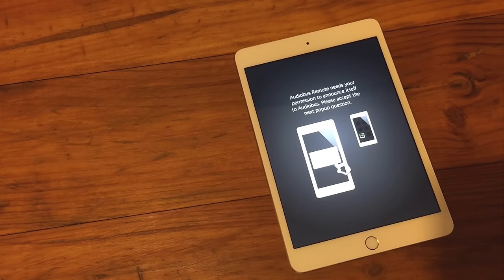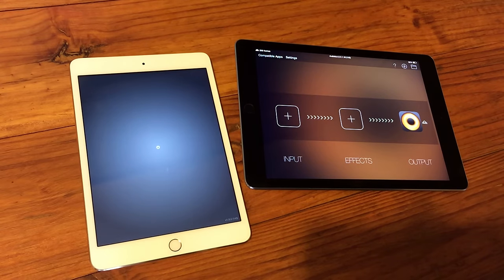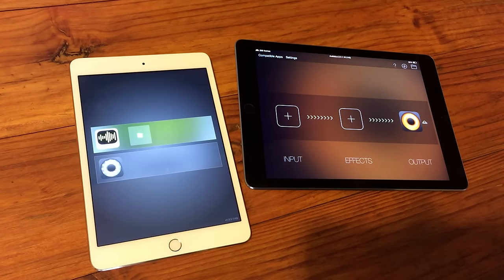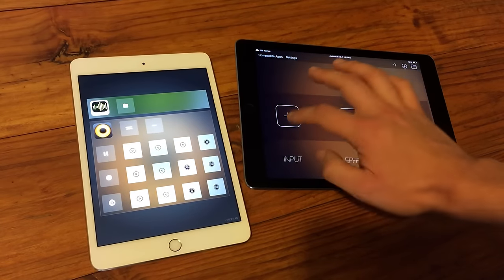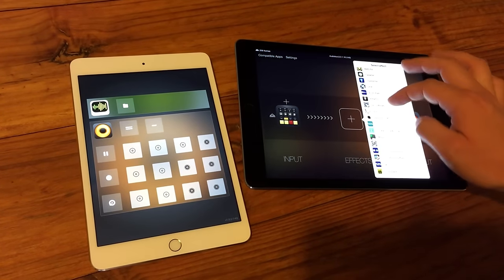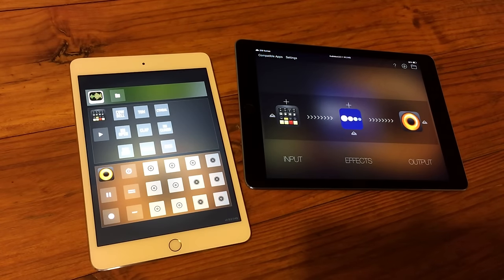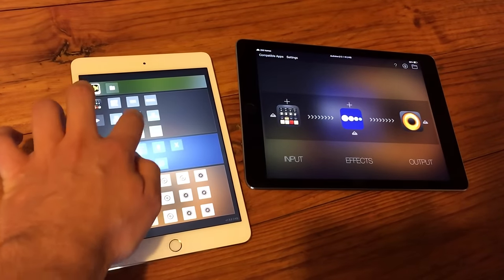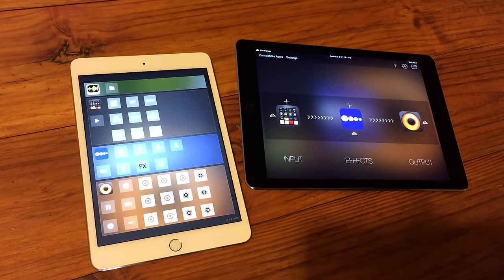Introducing: Audiobus Remote for iPhone and iPad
Michael introduces Audiobus' new product: Audiobus Remote.

With Audiobus Remote, transport your Audiobus-compatible music apps’ controls onto a second iPad or iPhone: it’s a second screen for your Audiobus session, powered by Bluetooth LE.

Start Audiobus Remote for the first time, then simply hold it near your other iPad or iPhone running Audiobus: the two devices will pair immediately, and you’ll see the apps running on your Audiobus device appear on Audiobus Remote’s control surface. You will see all the Audiobus Connection Panel controls you’re used to, including app switching, transport and record controls.

Apps can also define Remote Triggers, providing access to app-specific functions within Audiobus Remote. For example:

- Record or toggle individual loops in Loopy HD.
- Trigger drum samples in DM-1.
- Move between presets in Bias FX and JamUp.
- Change program and adjust effect controls in Holderness Media’s effects apps including Johnny and Caramel.
- Trigger individual sections in Sector, and switch modes.

All this on a second screen, while you can stay focused in one app on your main device.

Audiobus Remote. More space for play.

Discover apps with Remote Triggers on our compatible apps directory

Audiobus Remote requires the Audiobus app and two Bluetooth Low Energy-compatible iOS devices: iPhone 4S, iPad 3 or iPad Mini, iPod Touch 5th gen, and newer.